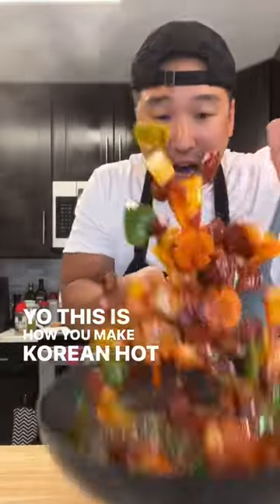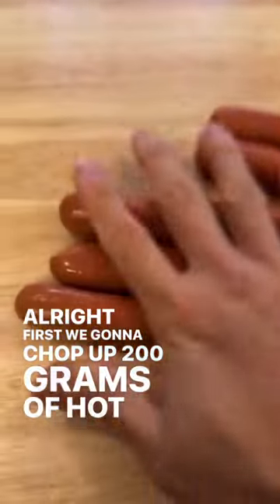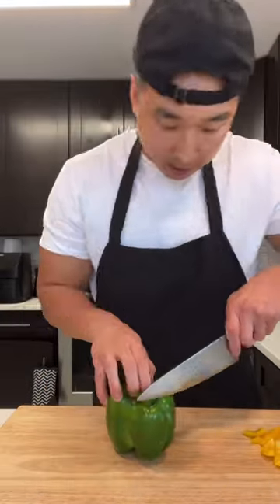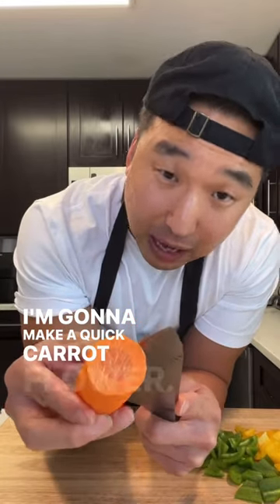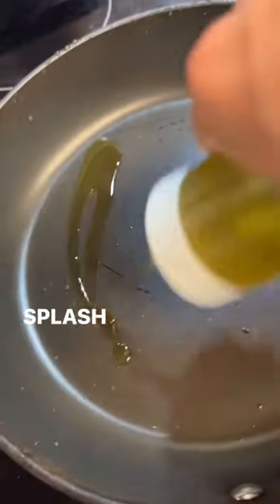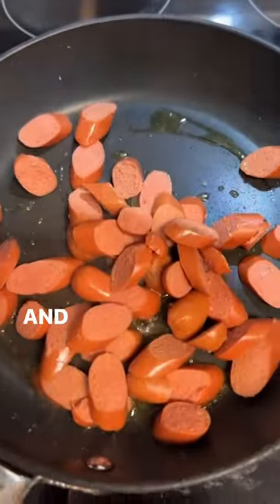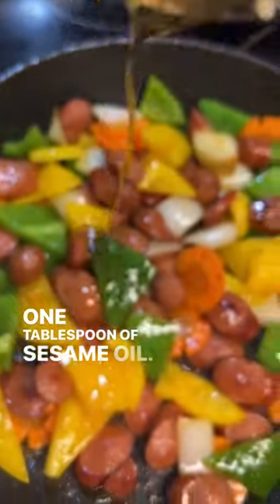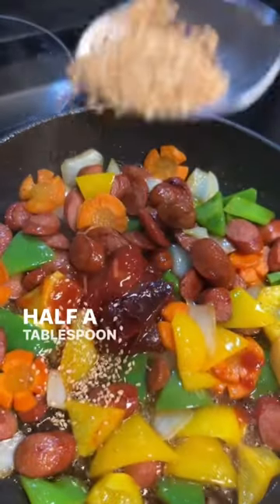Korean Hot Dog Side Dish | Popular Side Dish for Kids!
Korean Hot Dog also called Korean Sausage Stir-fry (Sausage Ya-chae Bokkeum) is a side dish made with vegetables and hotdogs! Some might say that hotdogs are not the healthiest, but it’s a pretty great protein to add for quick, easy, and broke boyz meals so I ain’t complaining~